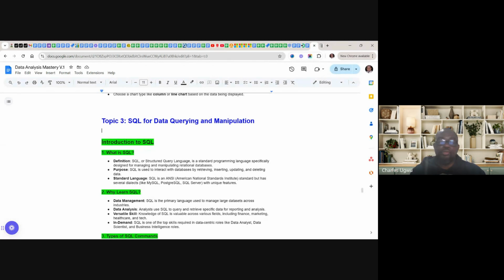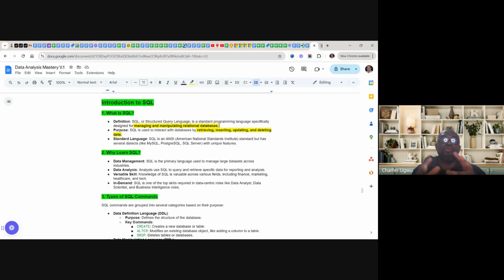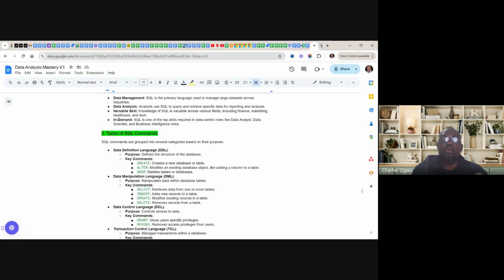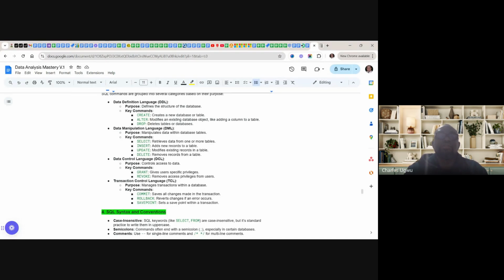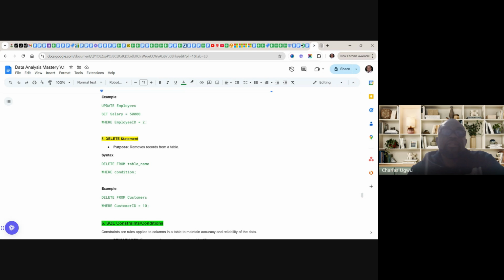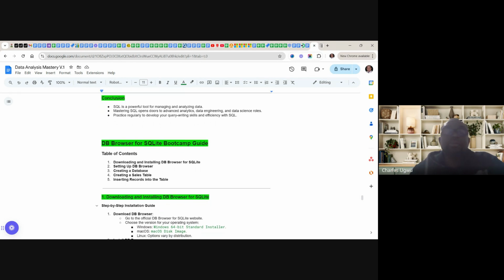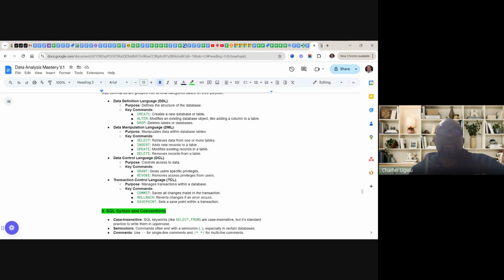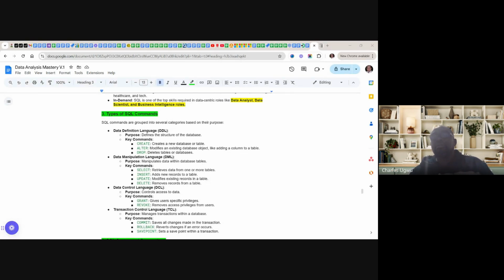9. Data Manipulation With SQL: Introduction to SQL